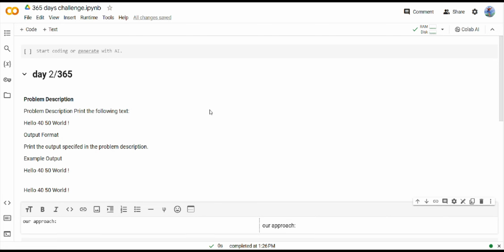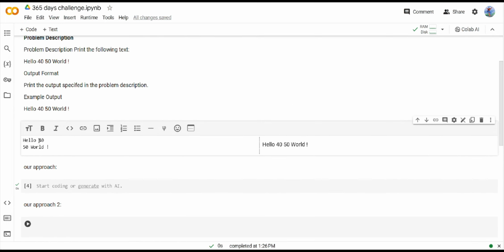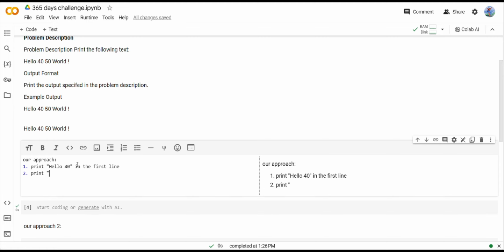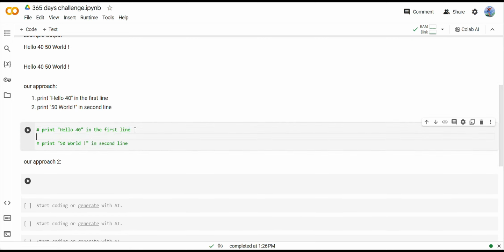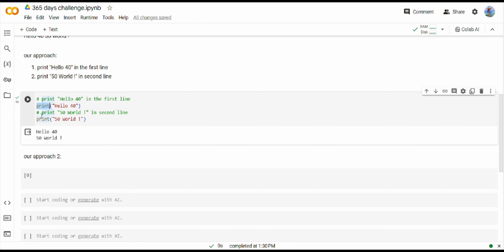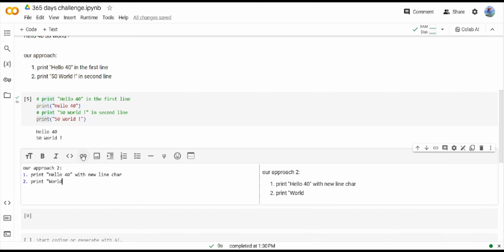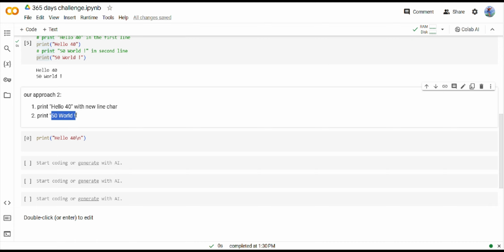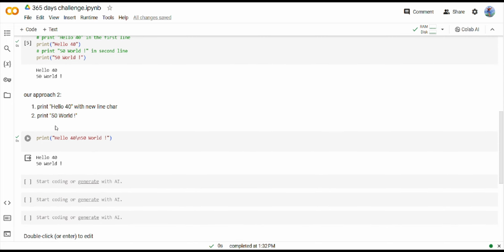Python My Way - Day 2: Formatted Text with Line Breaks | Python Tutorial for Beginners 2024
Dive into the world of Python programming with this short video tutorial! In this session, we'll explore the basics of printing text with line breaks. Using a simple problem statement, we'll break down the steps into easy-to-understand instructions. First, we'll print "Hello" followed by the number 40 on a new line, then display the number 50 on the next line followed by "World !".

Whether you're a beginner learning Python or just looking for a quick refresher, this video will guide you through a step-by-step solution, both in a non-optimized and optimized way. By the end, you'll have a clear understanding of how to print formatted text in Python. 🐍✨